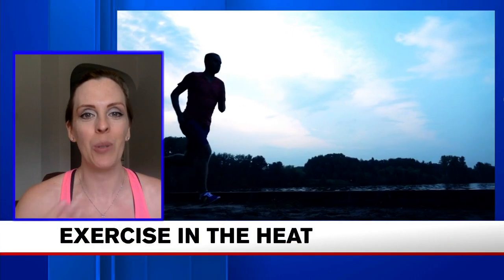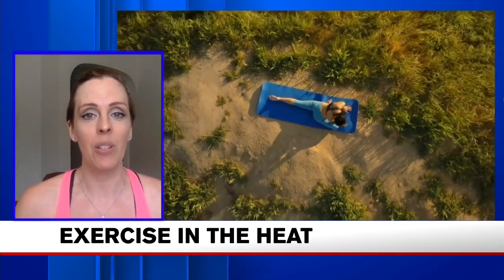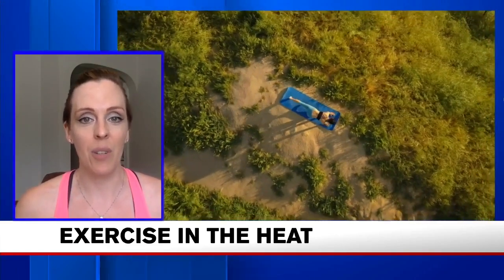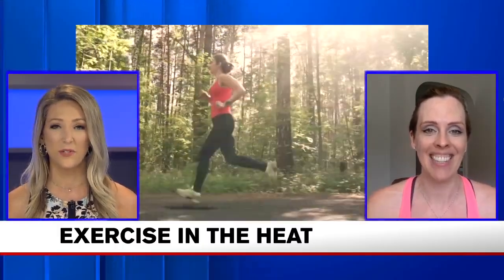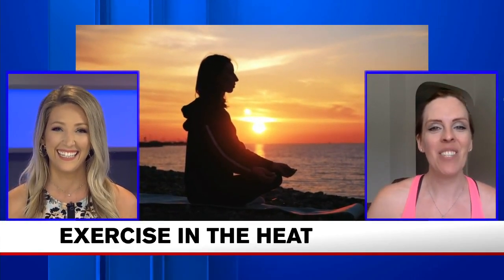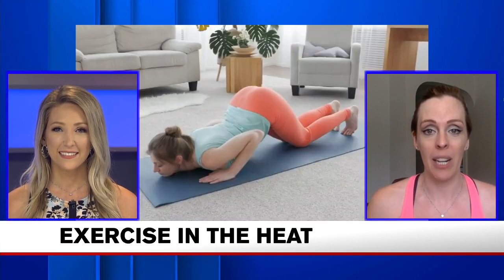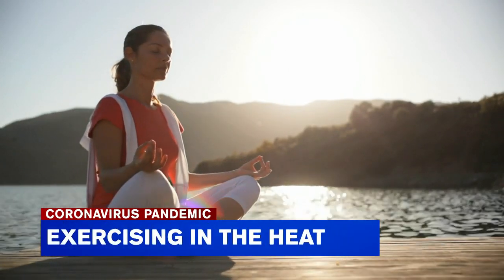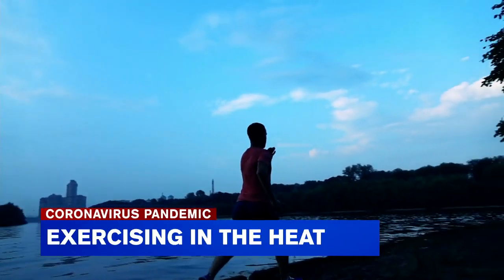Ways to exercise safely in the summer heat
It's a hot and humid summer so far and we're just getting started.  Ashley Brodeur from Active Lifestyle Fitness discusses ways for you to stay on track and stay exercising on really hot days.